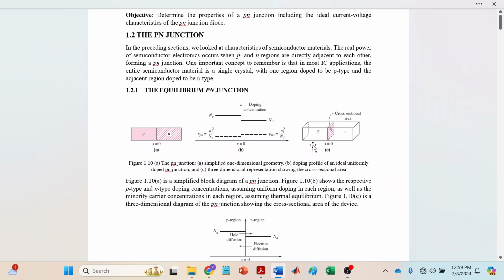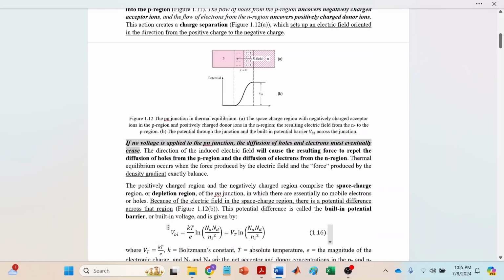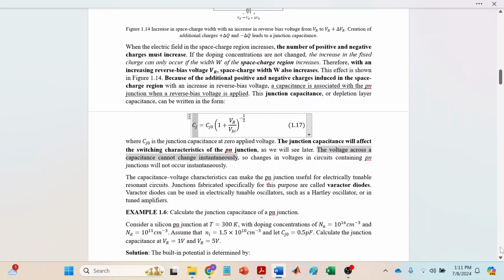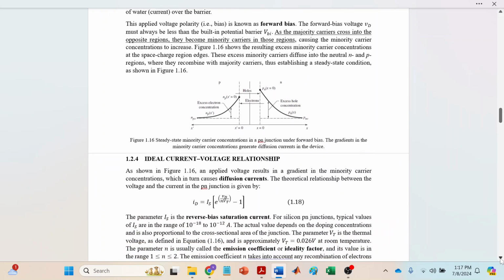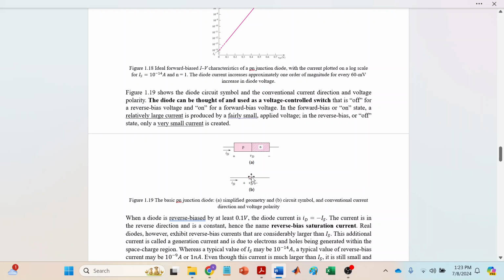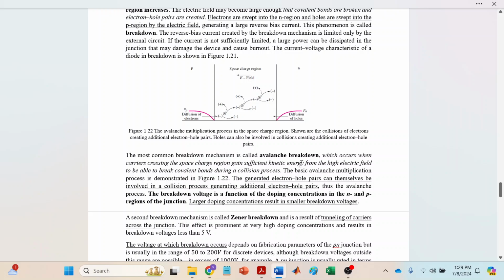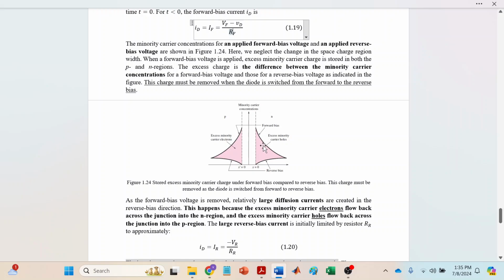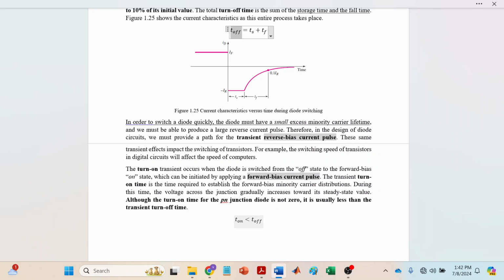1.2 THE PN JUNCTION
THE EQUILIBRIUM PN JUNCTION
REVERSE-BIASED PN JUNCTION
FORWARD-BIASED PN JUNCTION
IDEAL CURRENT–VOLTAGE RELATIONSHIP
PN JUNCTION DIODE
Temperature Effects
Breakdown Voltage
Switching Transient